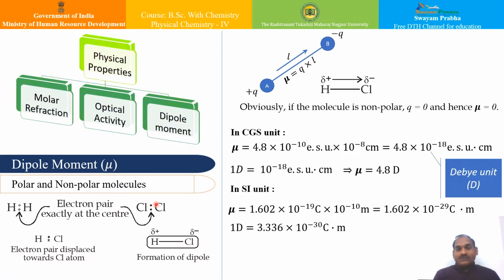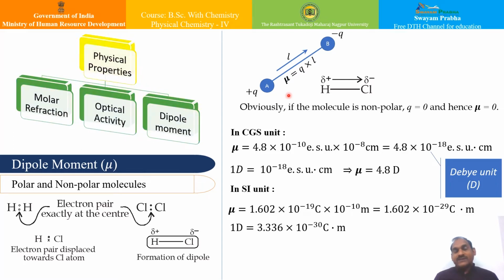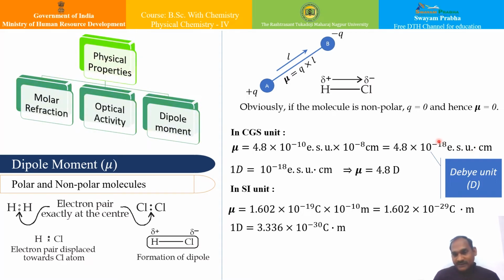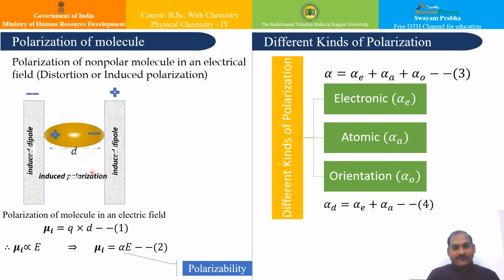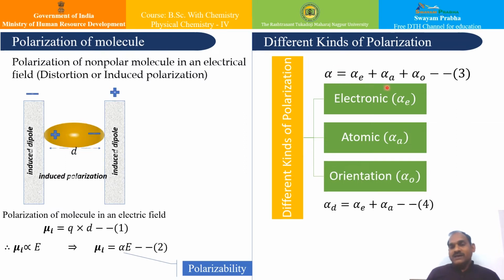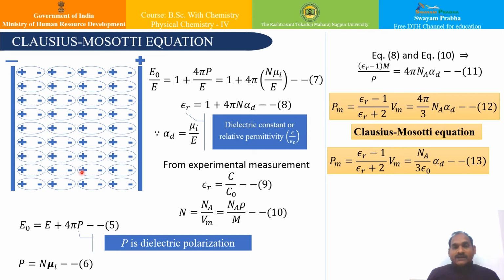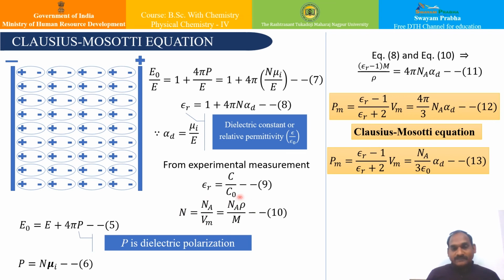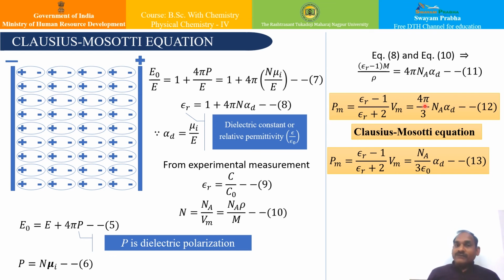Module 3 Lecture 1 Electrical and Magnetic Properties of Atoms and Molecules